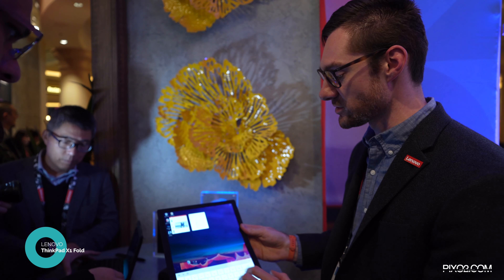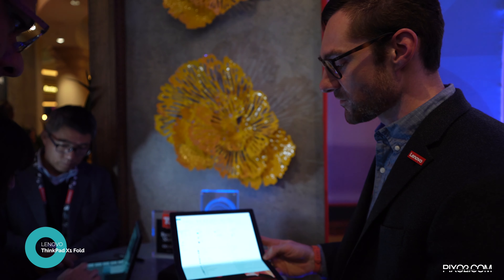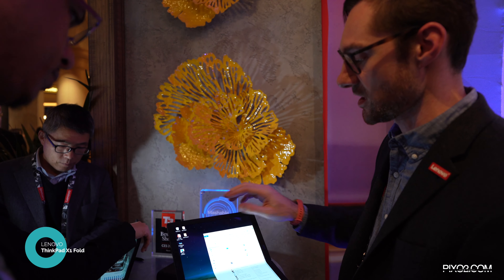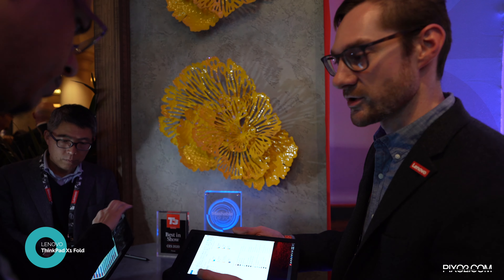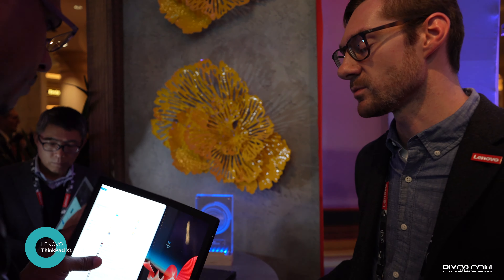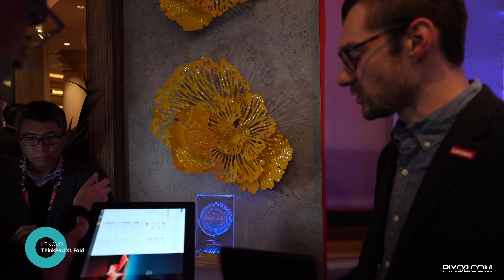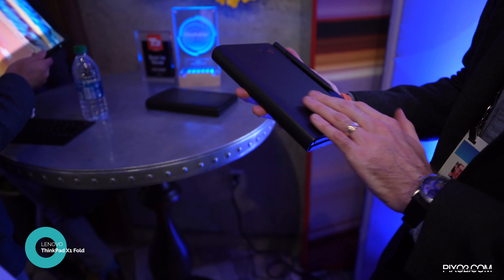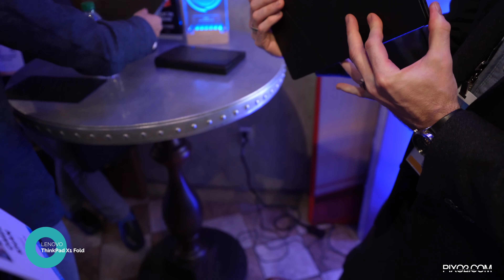Lenovo ThinkPad X1 Fold (CES 2020) Overview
Tech giant Lenovo always rolls into CES, America’s biggest consumer electronics show, with slick new products from new gaming laptops to hot new Google (GOOG, GOOGL) Assistant-powered smart displays. But for 2020, the company has absolutely blown away any of its previous debuts with its new ThinkPad X1 Fold.

A totally foldable computer, the Fold is, more or less, a laptop display that folds completely in half like a Moleskine notebook. And while companies like Samsung and Huawei have shown off their own foldable smartphones, the X1 Fold is the first commercially available foldable PC, packing a far larger 13.3-inch OLED screen that the company says is as durable as any of its business-centric ThinkPad devices.